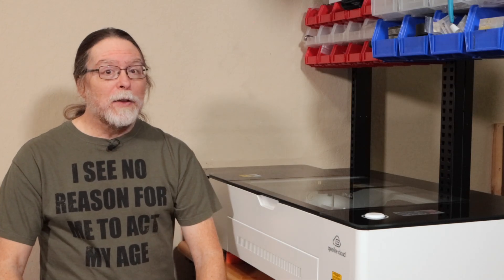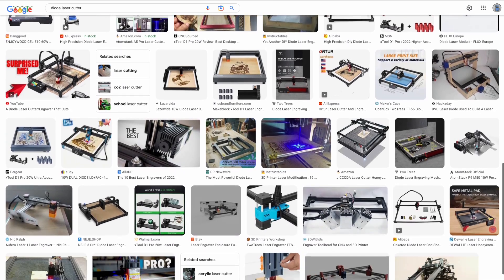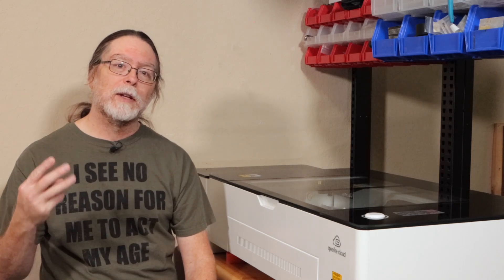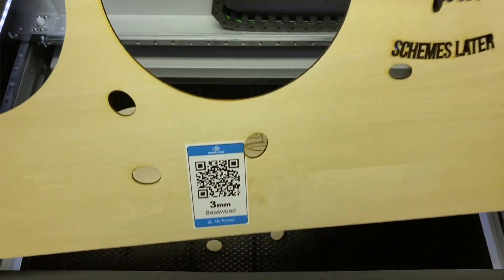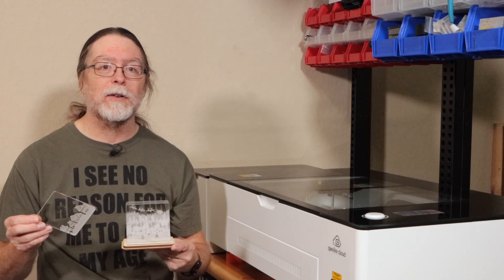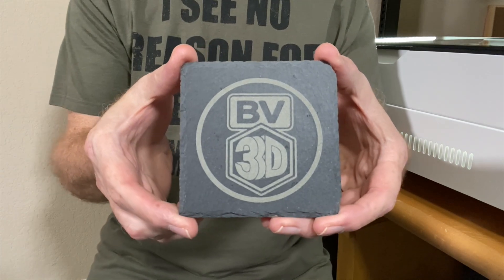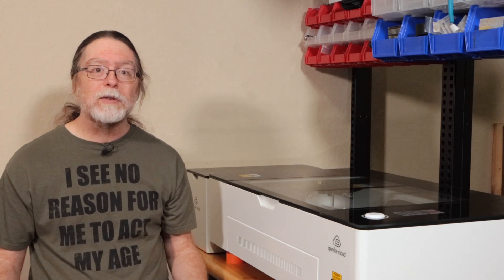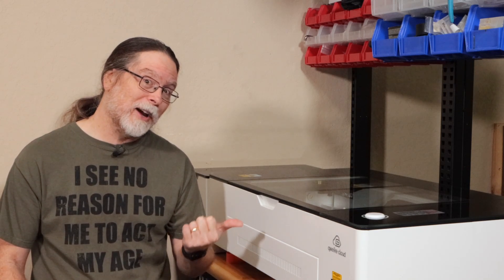Gweike Cloud Pro Laser Projects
Hello, 3D Printing friends! Today we're going to do LASER stuff with the Gweike Cloud Pro desktop laser cutter & engraver!

• Bryan249 = $249 off a Christmas sale item over $2,999
• Bryan349 = $349 off a Christmas sale item over $3,999
• Bryan449 = $449 off a Christmas sale item over $4,999

CHAPTERS
00:00 Introduction
00:54 Gweike Cloud Pro
02:33 Software Options
03:47 Coffee First Sign
04:19 Merry Christmas Sign
04:54 Christmas Ornaments
05:22 Acrylic Coasters with 3D Scene
05:50 Engraved Tumblers
06:54 Engraved Slate Coasters
07:32 Wrapping Up
09:39 Closing